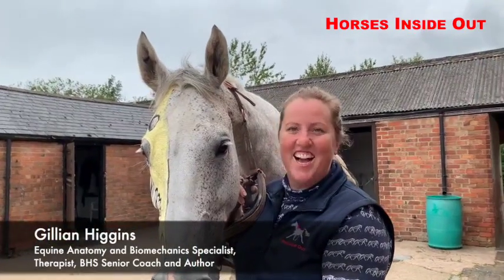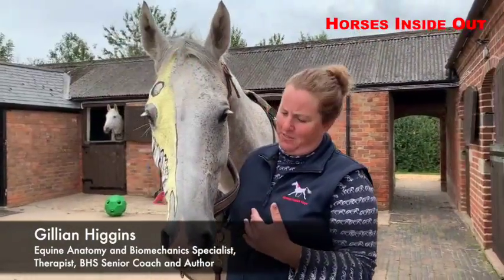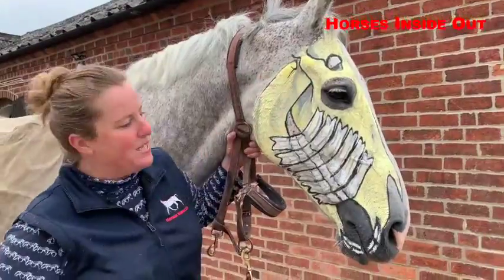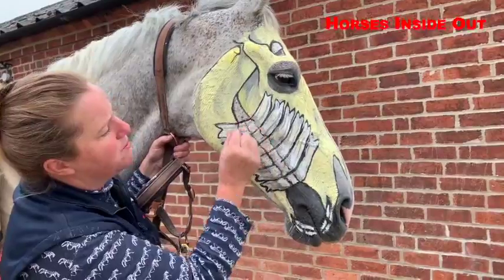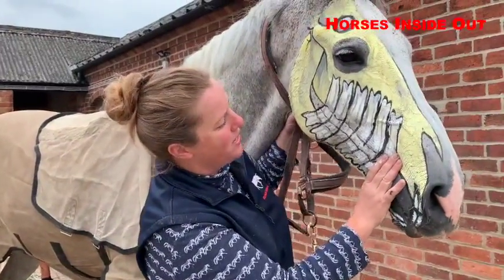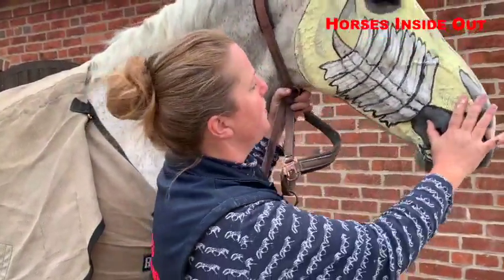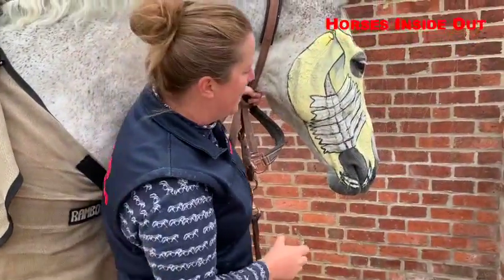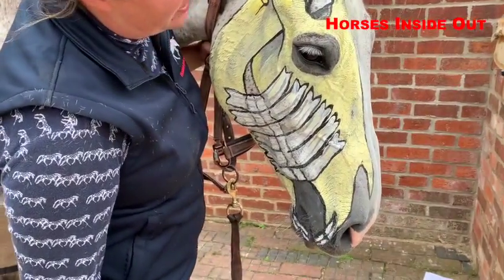Horse Head Anatomy Painting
Sneak peak for the new book. Illustrated Head Anatomy

This multimedia book investigates and explains the anatomical structures of the head. It studies how these structures influence and are influenced by, movement, biomechanics, the muscular and skeletal health and performance of the entire horse.

Understanding more about the anatomy of the head enables us to design and fit headcollars and bridles more sensitively, handle the head more thoughtfully and manage the horse more considerately.

The book helps us to understand the importance and function of the tempromandibular joint, the hyoid apparatus, the significance and position of the nerves, the sinus cavities and how to look after the teeth effectively.

With a forward by the well respected vet and equine dentist, Dr Chris Pearce, packed full of interesting facts and beautifully illustrated with a mix of anatomical models, real bones, dissection specimens and photographs, this book is of interest to, and perfect for, bridle and bit fitters, saddlers, vets, therapists, students, trainers and anyone interested in the anatomy, comfort and wellbeing of the horse.